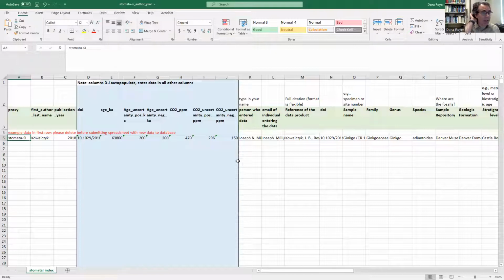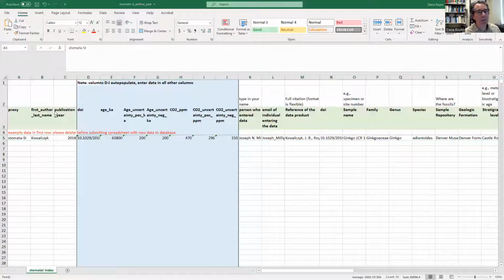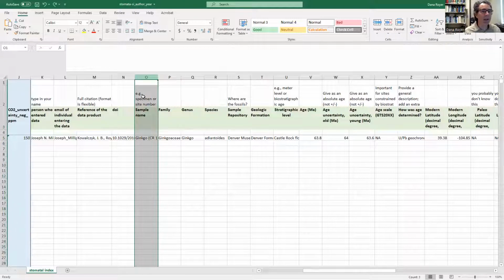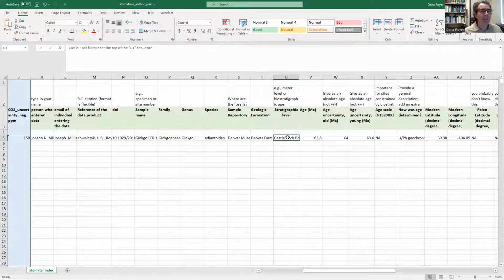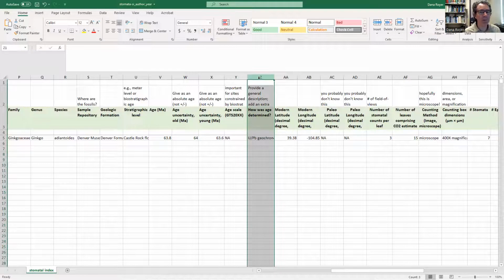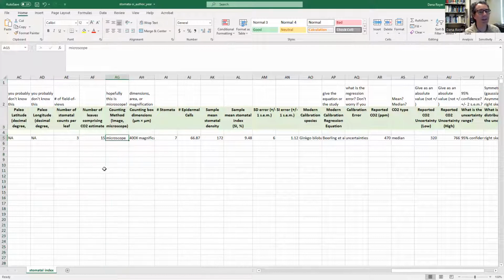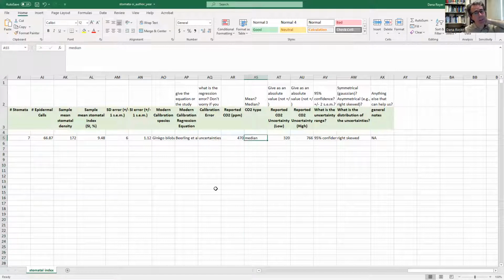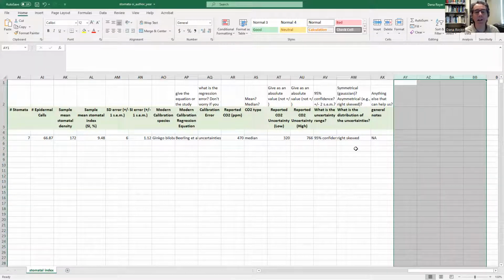Tips for filling in templates for stomatal index-based CO2 estimates (stomatal ratio too)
This video is also helpful for the stomatal ratio template, which is very similar to the stomatal index template.

0:00 Intro
1:56 What if you have leaf-level data?
2:49 What if you have multiple species?
3:31 Summary columns (A-J)
4:37 Columns about site and species (K-AD)
10:52 Columns with inputs and outputs (AE-AX)